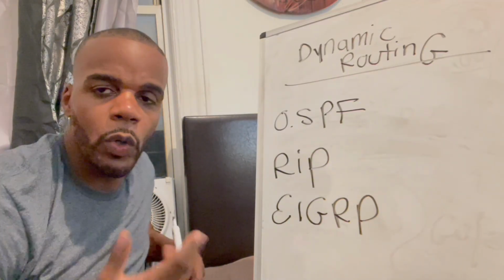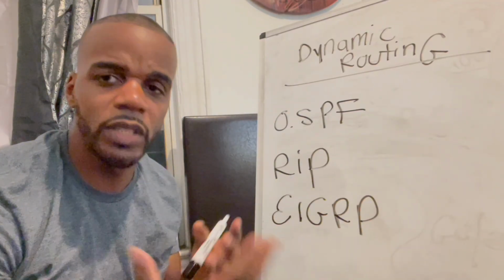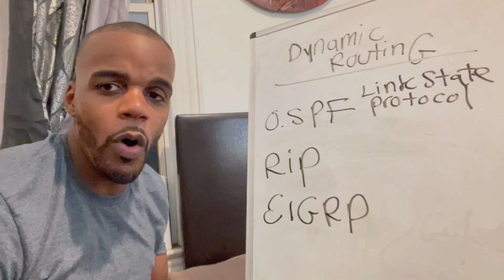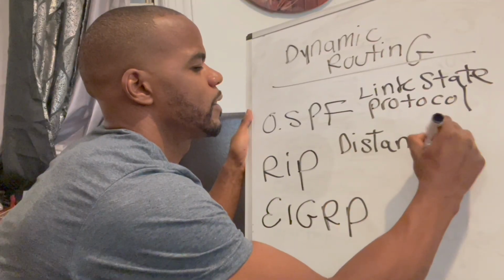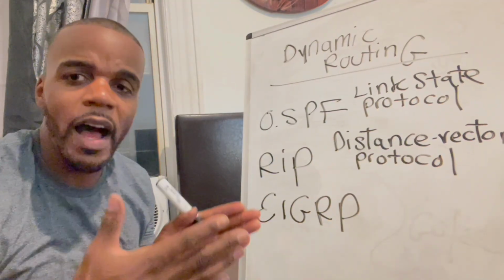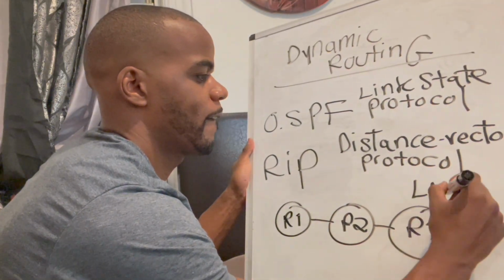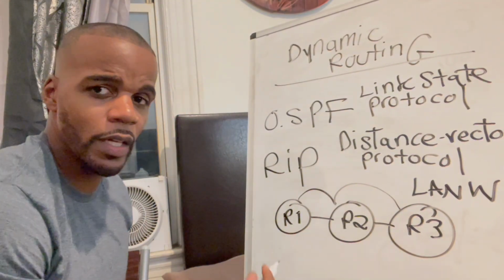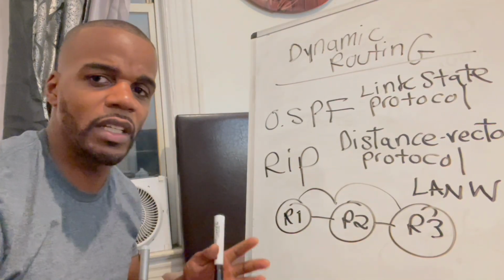Explaining Dynamic routing protocols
OSPF , RIP , EIGRP can be confusing terms that we encounter but they dont have to be so in this video I will show you the easy why to understand them